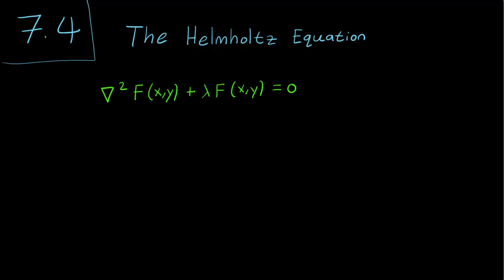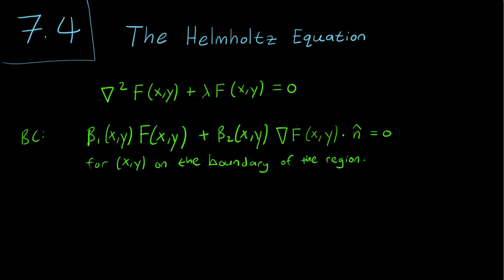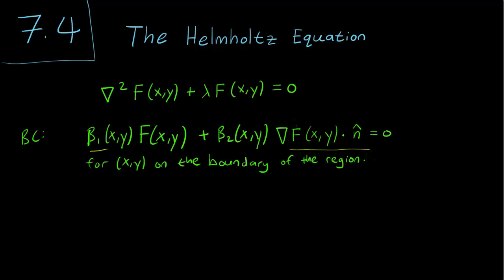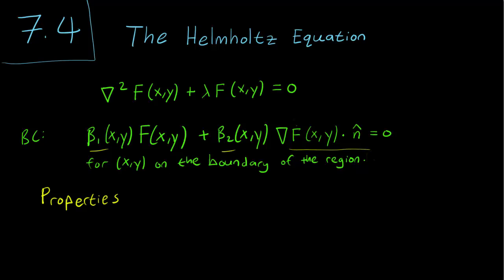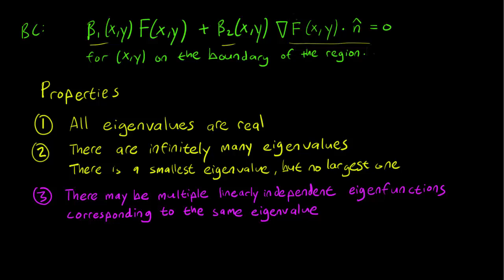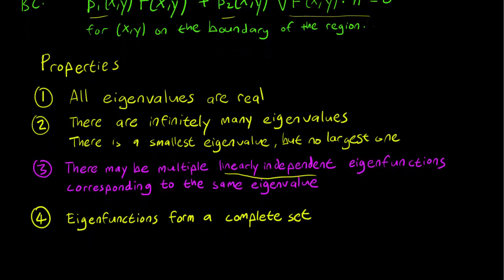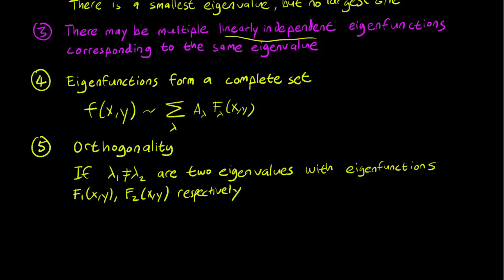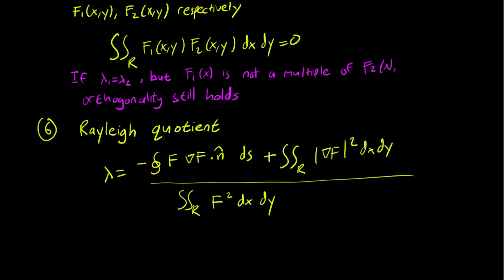7.4 Properties of the Helmholtz equation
We discuss properties of the eigenvalue problem given by the Helmholtz equation